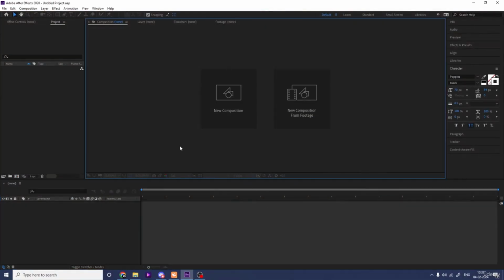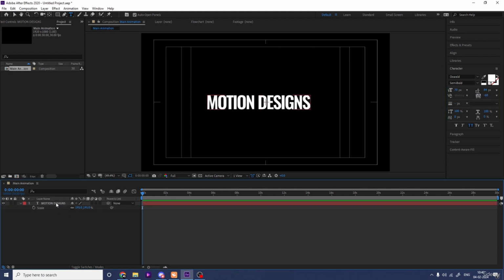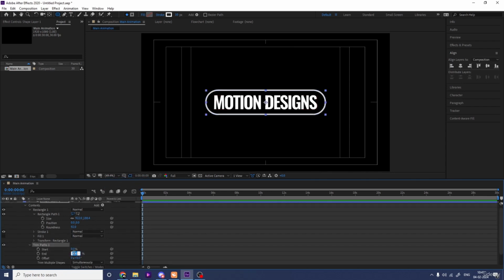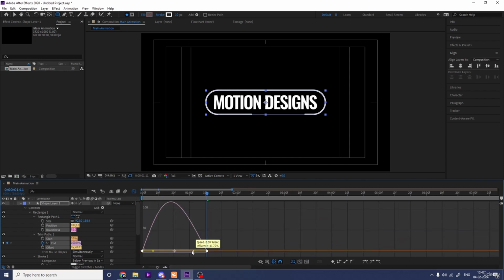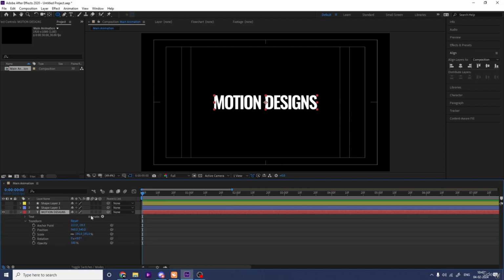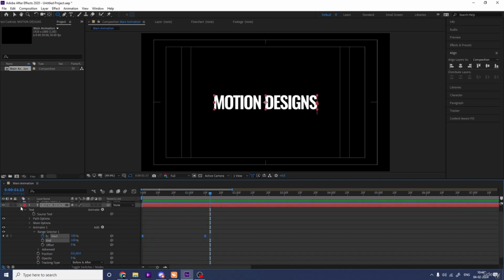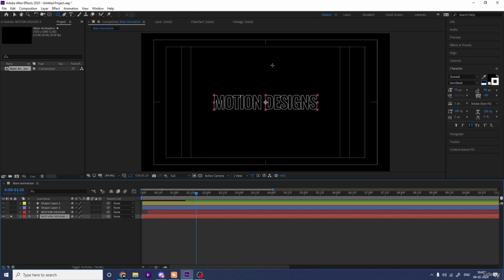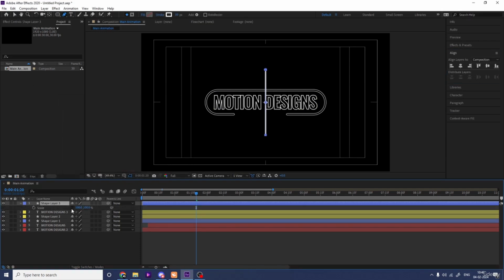Create Epic Title Animations in After Effects 🔥 | Title Animation 01 Part 1 | EP 24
🎬 TITLE ANIMATION 01 — PART 1 | EPISODE 24

Welcome to Chapter 5 — Title Animations of the Motion Graphics Masterclass in Adobe After Effects!

In this episode, we begin creating our first professional title animation and explore how typography can be transformed from simple static text into engaging motion graphics using Adobe After Effects.

You'll learn how to build title movement using essential animation techniques, work with text layers and keyframes, control timing and motion, and develop a polished title-animation workflow step by step.

📚 CHAPTER 5 — TITLE ANIMATIONS
🎯 Episode 24: Title Animation 01 — Part 1

This lesson is ideal for beginners and aspiring motion designers who want to improve their typography animation and create professional titles for YouTube videos, advertisements, presentations, social media content, intros, promotional videos, and motion-graphics projects.

▶️ Continue through the complete Motion Graphics Masterclass to build your Adobe After Effects skills from fundamental animation techniques to professional motion-design projects.

💬 Comment with your questions or progress.